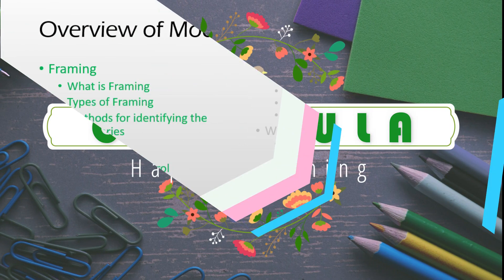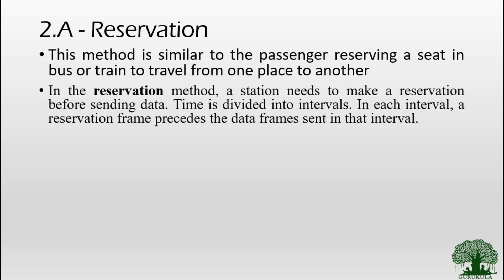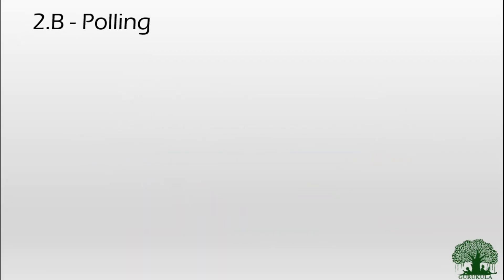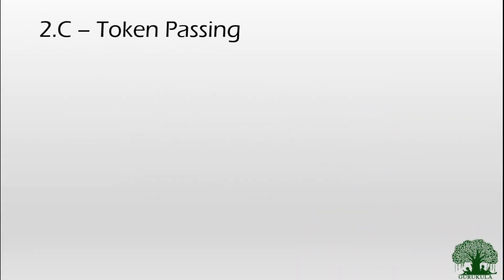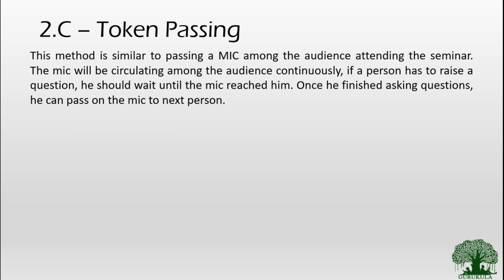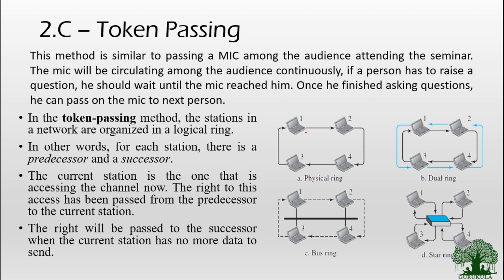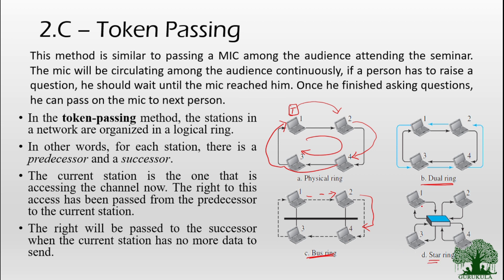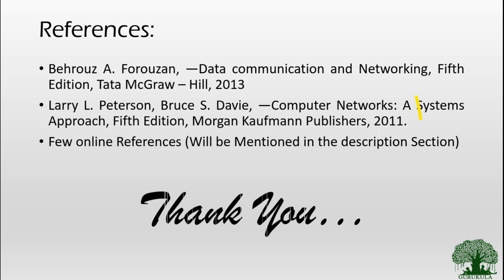EC8551 - 2.4 Controlled Access